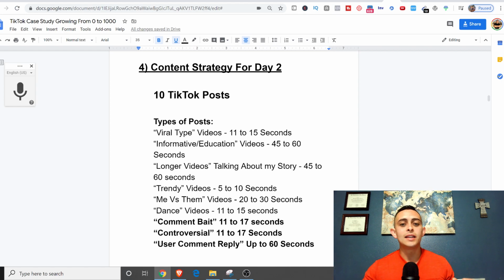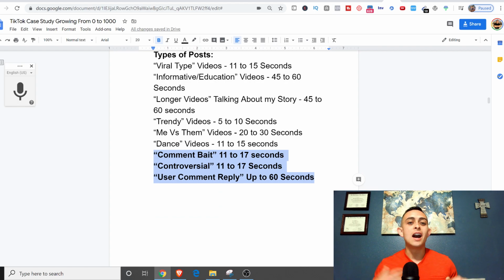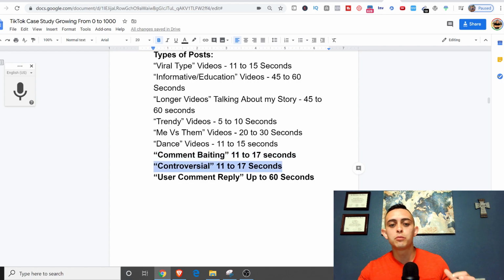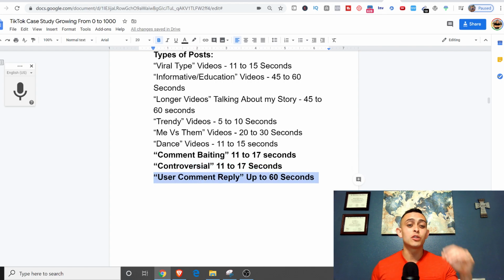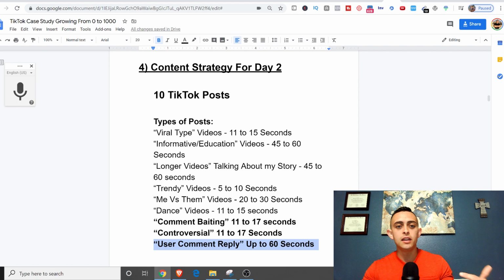(Grow Fast on TikTok) 1,000 Followers in 7 Days Case Study (Day 2) HOW TO GET FOLLOWERS ON TIKTOK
How I Made $20,000+ Using TikTok (My $1 TikTok Course)

So do you need to grow your Tik Tok account to a thousand followers? Well most people I want to grow their Tik Tok account to at least a thousand followers because after your first 1K follower you get access to multiple Tick Tock Futures. You get access to go Tik Tok live, you have a link in your bio for Tik Tok and The Snowball Effect starts happening.

So what I'm going to do is a case study to grow a brand new Tik Tok account from zero to a thousand followers in just seven days. I'm the document everything. I'm going to document my research strategy, my post per day, my type of post and the time posted.

The goal is to get to at least a thousand followers in 7 days as fast as possible. Im going to show you HOW TO GET FOLLOWERS ON TIKTOK. I believe that I can definitely grow to at least a thousand followers fairly quickly and I'm going to document everything and I hope you can take this journey of growing a brand new Tik Tok account case study.

Are you having a hard time grow on Tik Tok? Well in this video I'm going to show you how you can potentially get Tik Tok famous and how you can grow a following extremely fast. Most people are trying to get to their first 1000 Tik-Tok followers. So I'm going to show you how you can increase your Tik Tok followers extremely fast and how you can get your first 1000 people following you. Not only is Tik Tok an amazing place to spread your brand awareness but it's an amazing place to Market your business as well. This complete tutorial on how to get followers on tiktok is going to be insane. For me to talk has dramatically increased my sales and my YouTube channel because of the crazy organic growth it is getting at the moment.